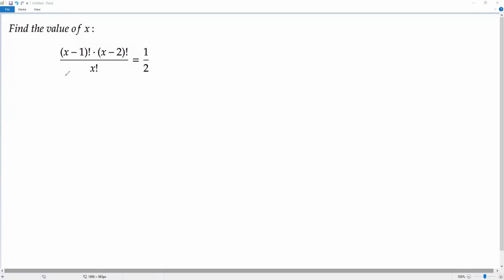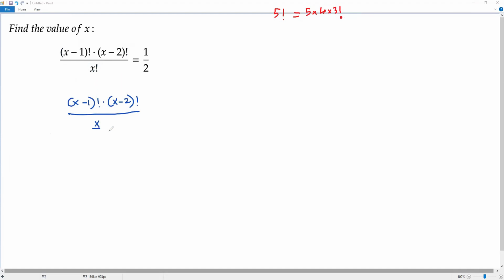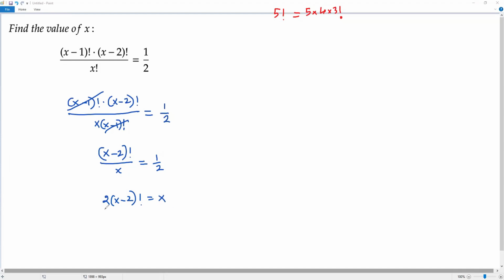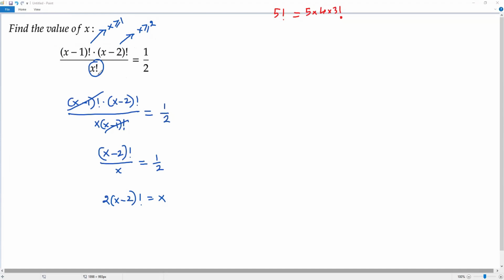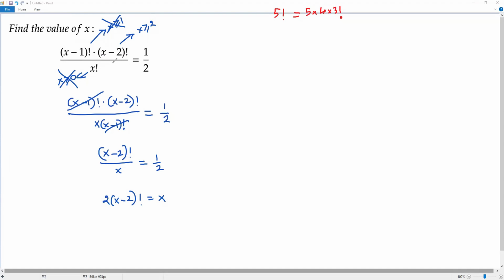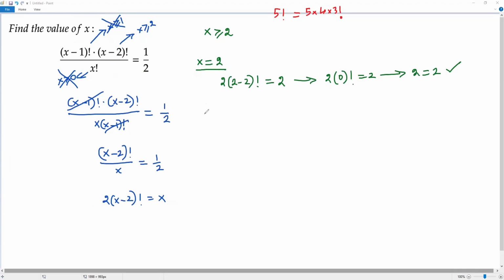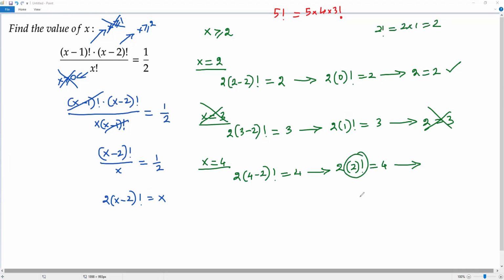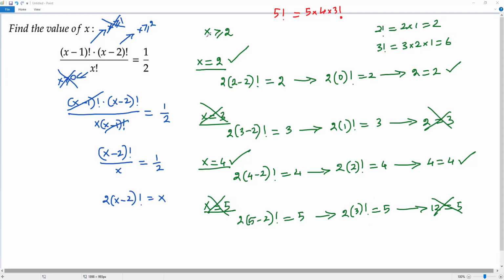Can you solve this tricky factorial equation?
Join us for a detailed math tutorial where we explore a complex problem involving factorials. This video focuses on understanding how to solve equations by expanding factorials and simplifying algebraic expressions. We systematically work through the mathematics to find x and apply fundamental math concepts. 📚